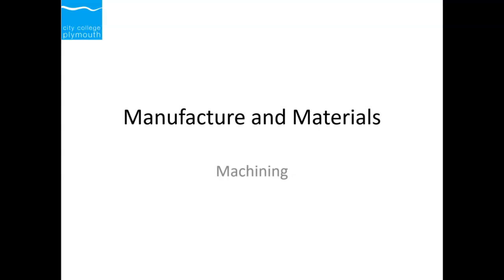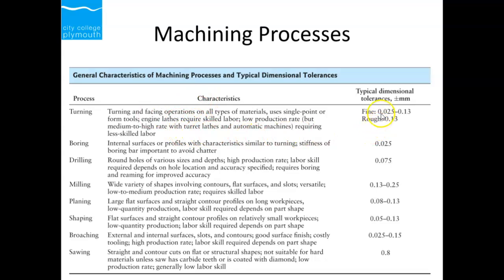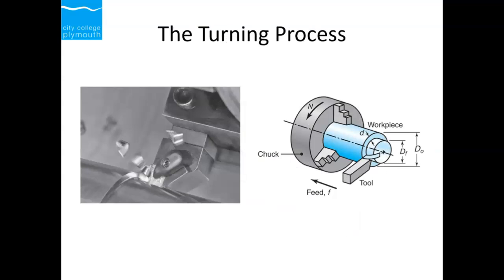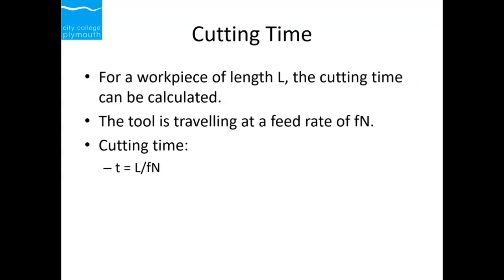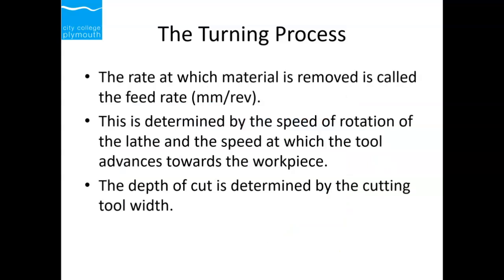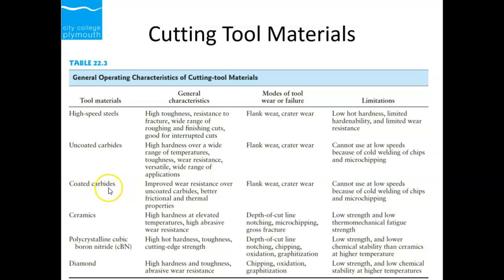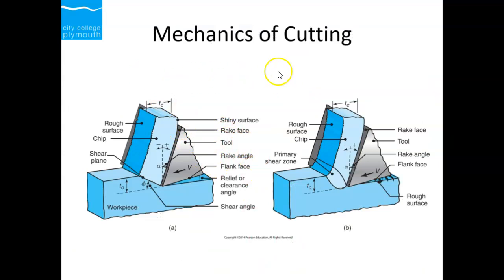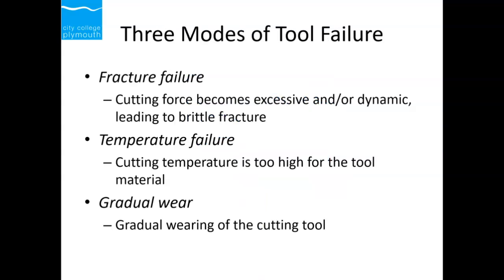Material Processing : Machining 1/2